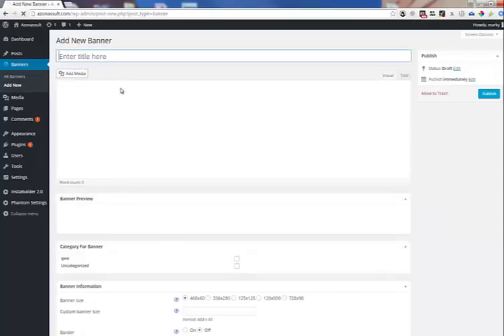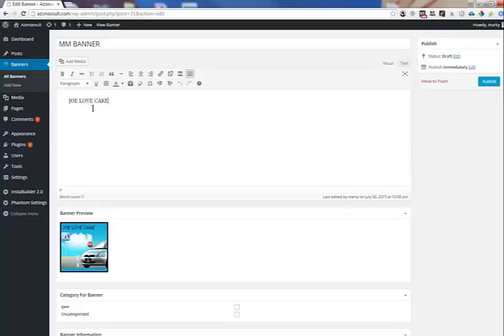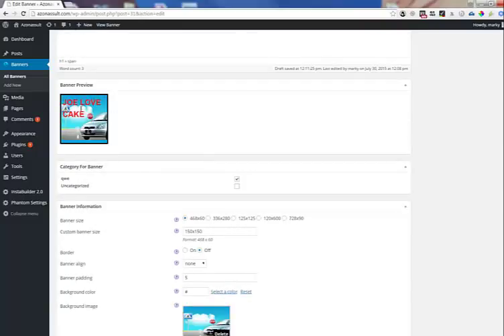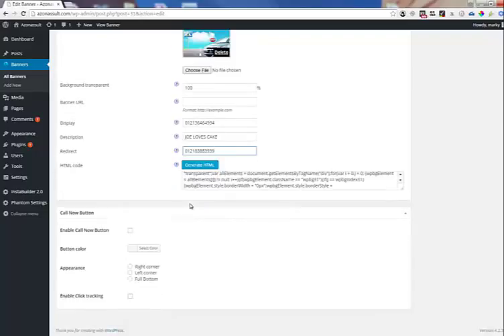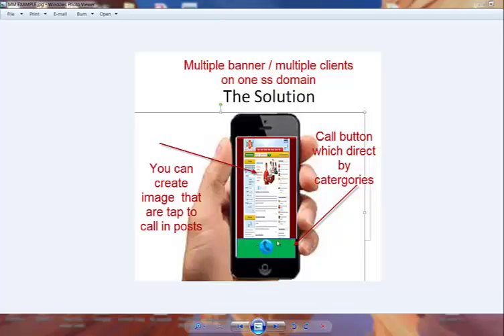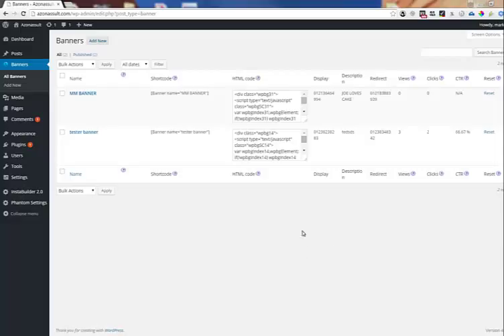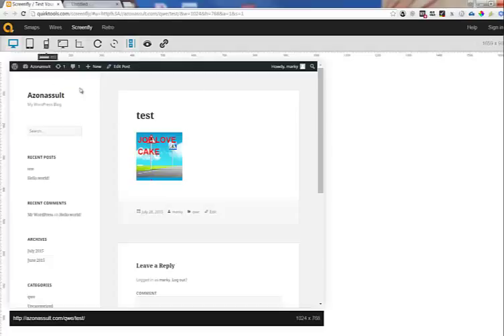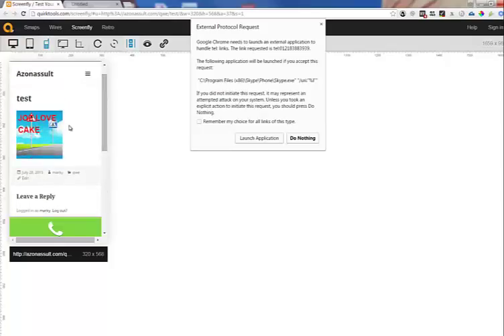Tap to call Demo